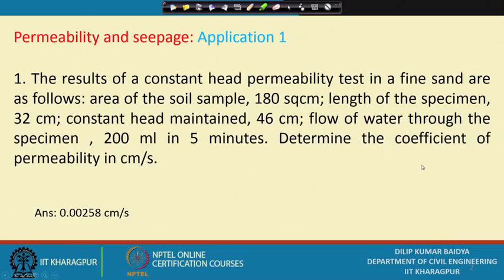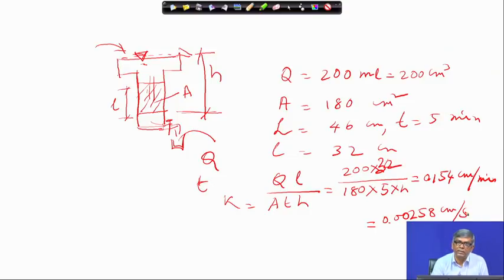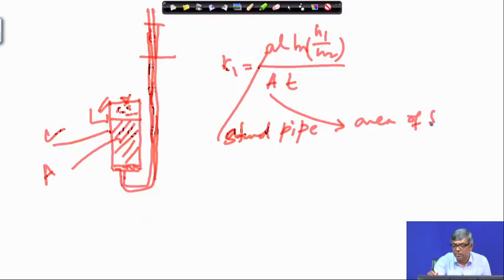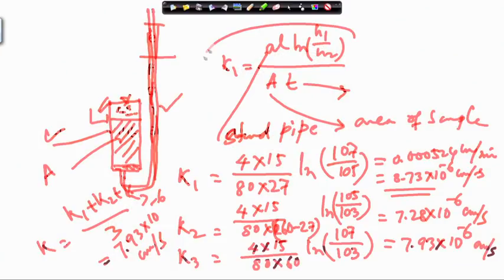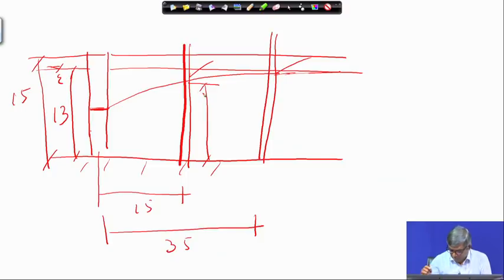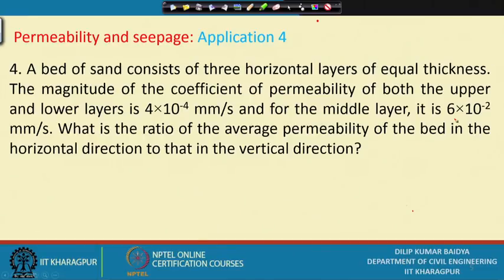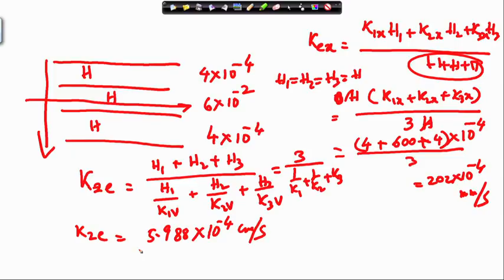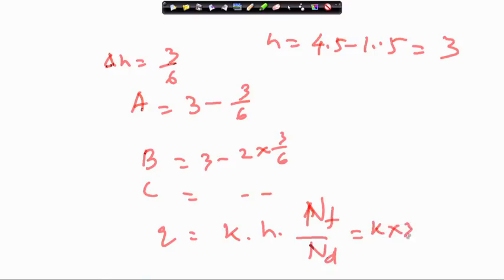LECTURE 13: PERMEABILITY AND SEEPAGE (Contd.)